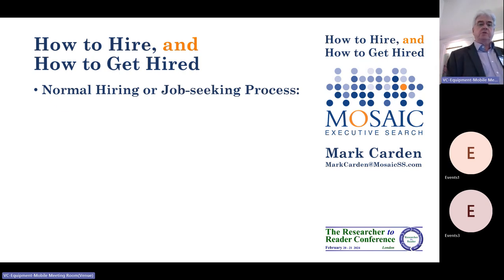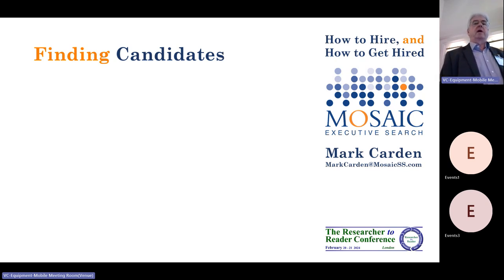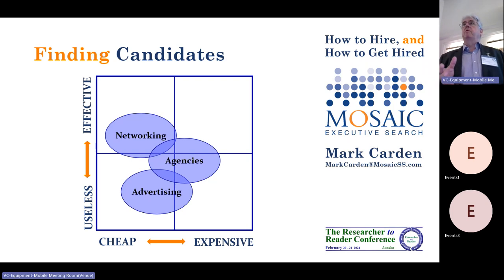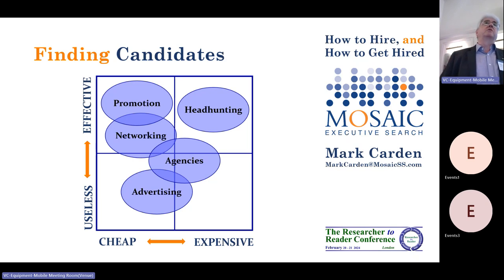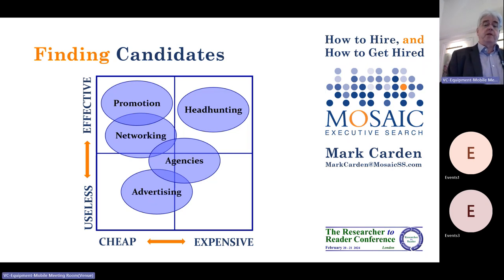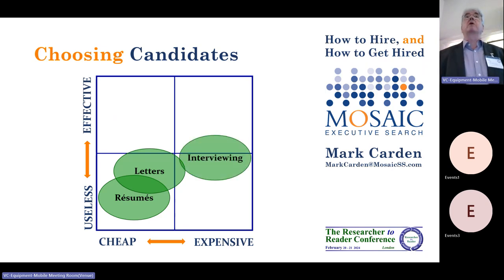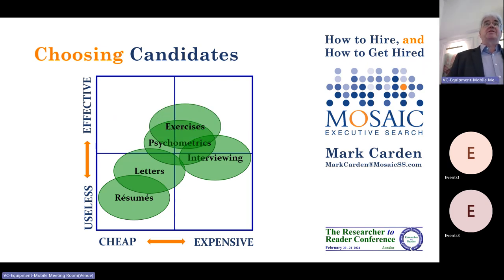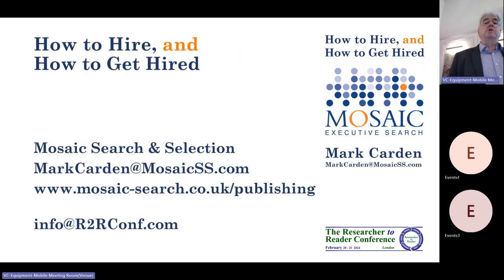R2R 2024 Lightning Talk - Hire and Get Hired (Carden)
Researcher to Reader Conference 2024 Lightning Talk
Hiring staff is one of the most important activities that an organisation can undertake, and getting a new job is equally important to individuals. Yet both are vulnerable to amateurism, risk and heartbreak. There are ways to improve recruitment to reduce costs, manage risks and improve diversity, and there are also ways to improve job-seeking approaches and success-rates, by better understanding recruitment best practices.